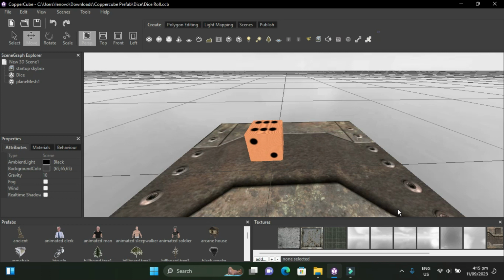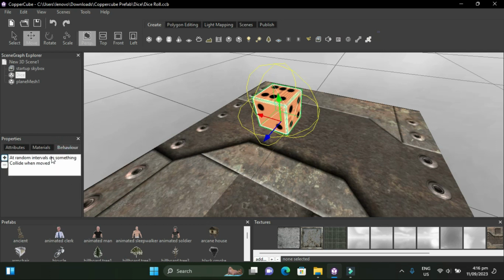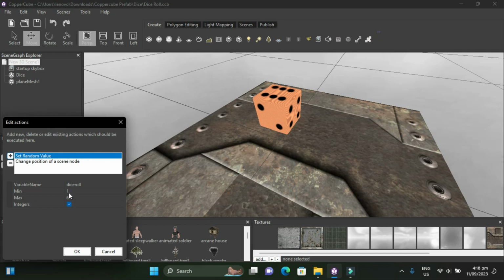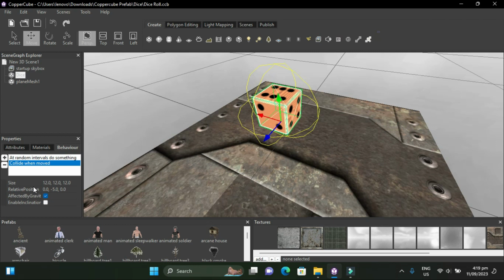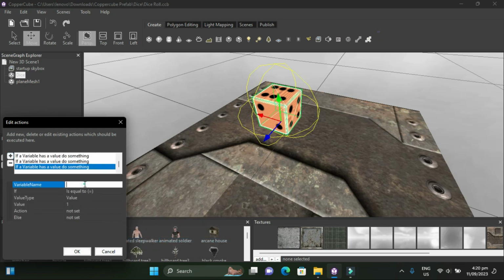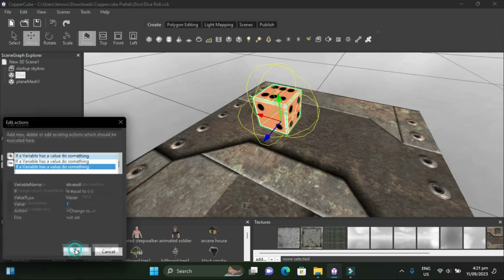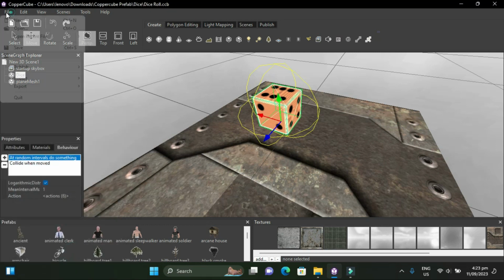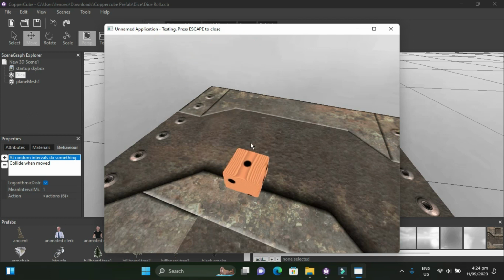Coppercube 6.7.1 - How to create Random Set Value